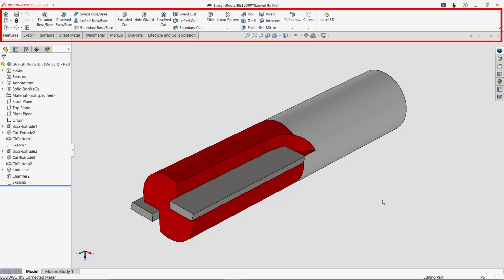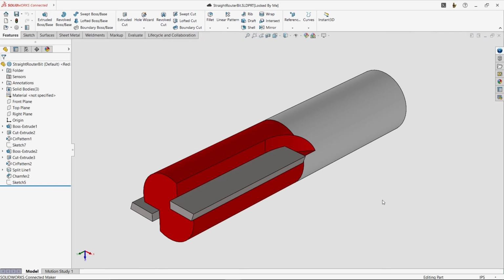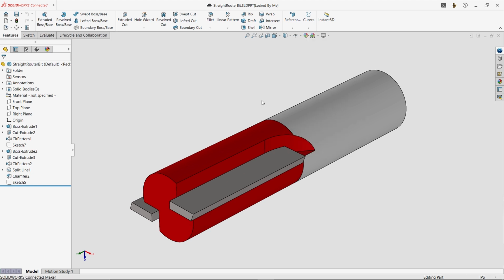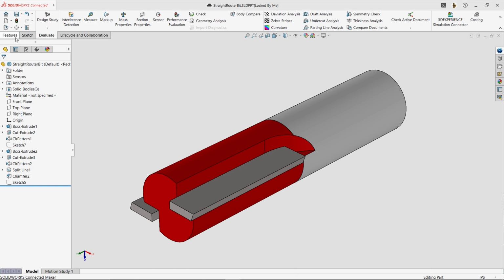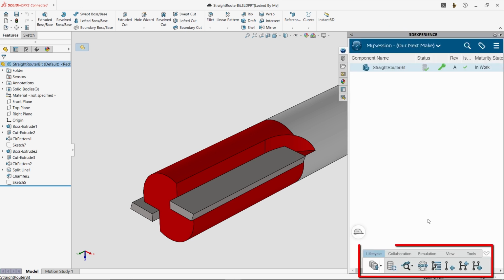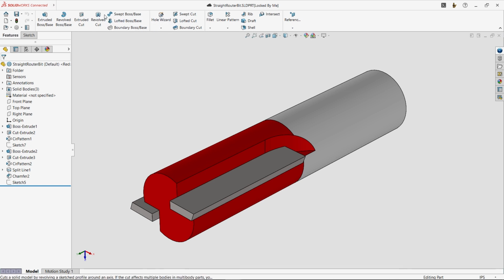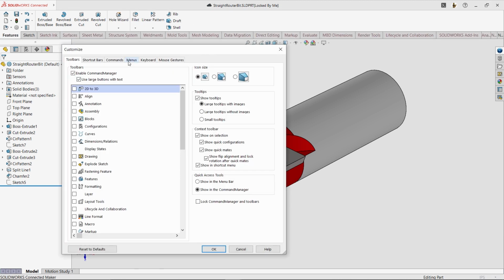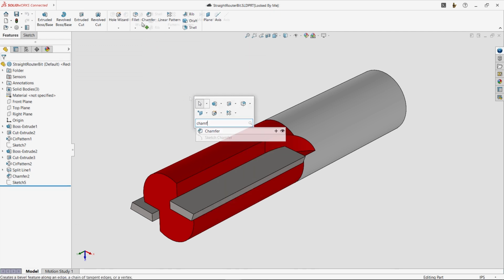Simplifying CAD: The SOLIDWORKS CommandManager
Simplifying your CAD interface is a great way to improve your modeling experience and help you design faster. We'll reduce the SOLIDWORKS CommandManager to the most essential tools for beginners and inspire experts to consider tailoring the interface to suit their precise needs.

*We are SOLIDWORKS employees who love to make cool stuff with the software we help to design.